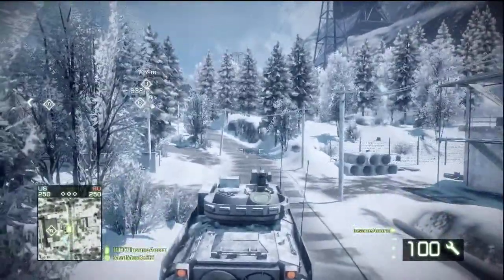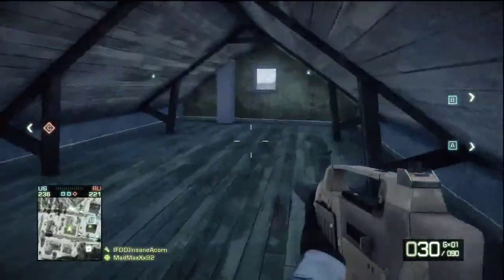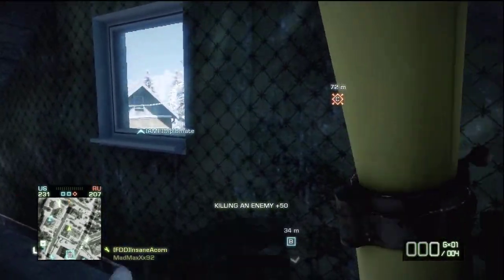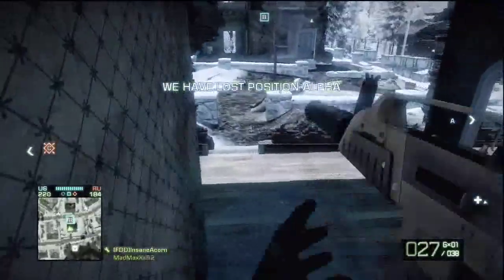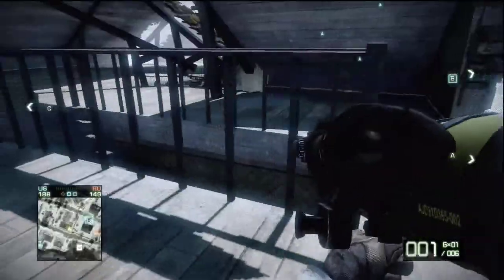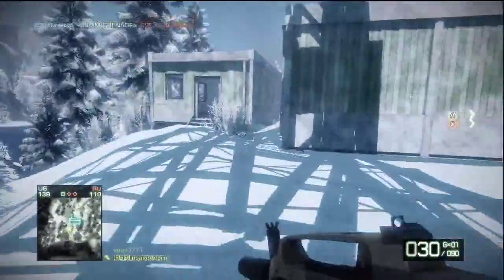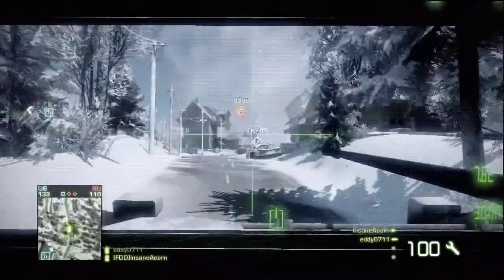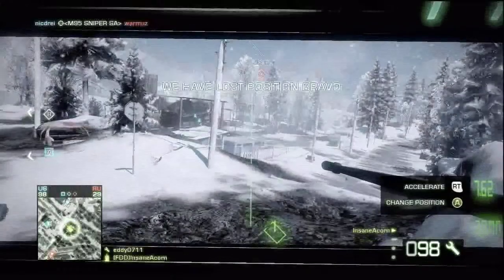Battlefield Bad Company 2: Know Your Role - Engineer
In this video I talk more about stats and weapons than the others.